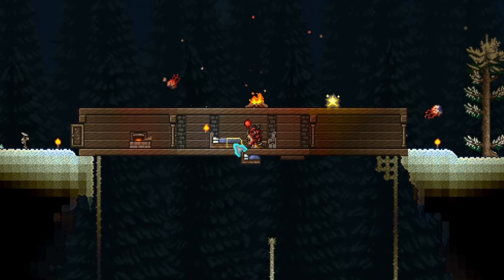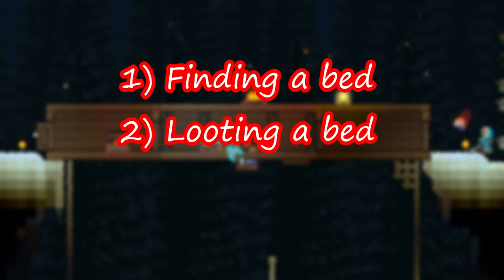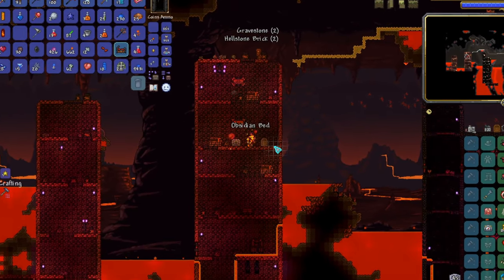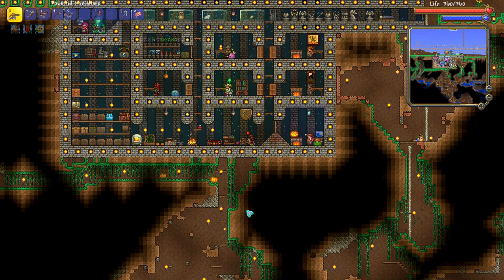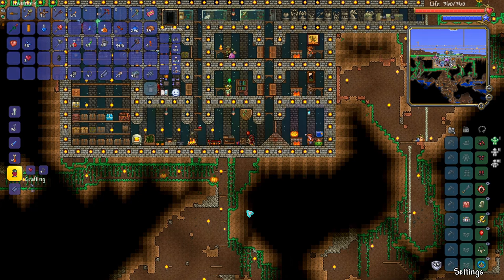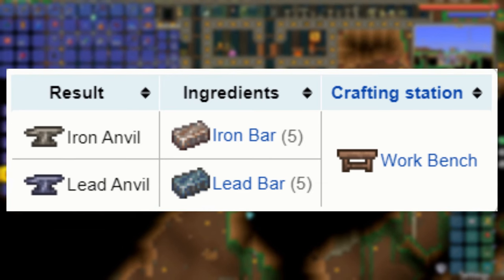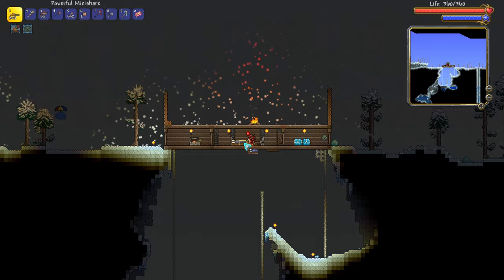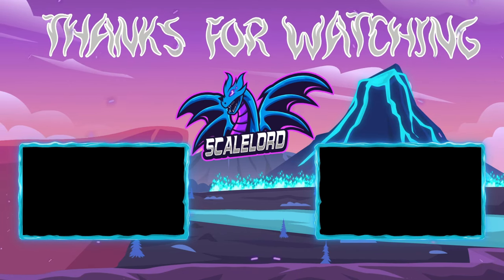How to Make Bed & Set Spawn Point (Terraria Guide)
In this Terraria Guide we will be covering how to make a bed, and how to set your spawn point in Terraria!

Welcome to this video on terraria!  In this terraria guide I will be going over the 3 ways you can acquire a bed in terraria.  You can expect to learn how to find, loot, and make a bed in terraria.  I will be covering how to set a new spawn point as well.  Make sure to watch the entire video in its entirety to find out how!

This video is designed for players who have never crafted a bed before, and don't know much about the game.

Having a bed is really useful pre-hardmode, and having the ability to chose your spawn point can come in rather clutch as well!

👍 Like if you found it enjoyable & useful.

📝 Comment if you have any questions, or to say hi!

NCS: Music Without Limitations
AEI (on behalf of NCS); LatinAutorPerf, Featherstone Music (publishing), ASCAP, and 9 Music Rights Societies

I love hearing from you guy's and I want to get to know you guys.
You're my viewers, and this wouldn't be possible without each and everyone of you!

Scalelord Gaming